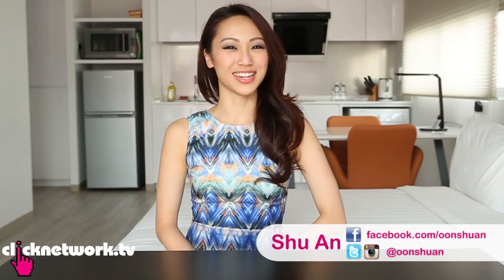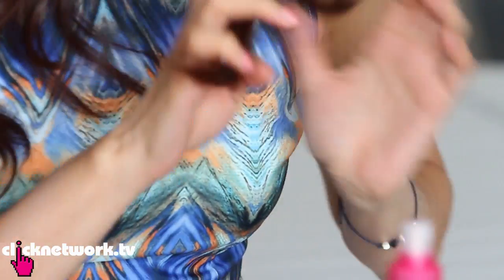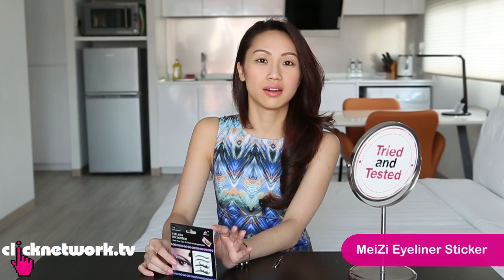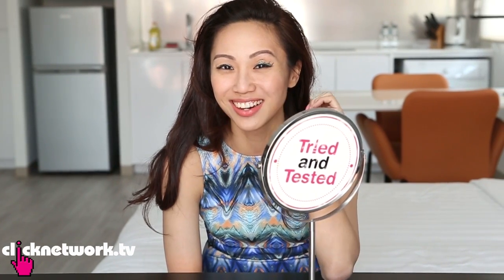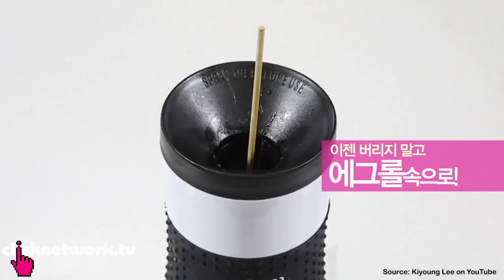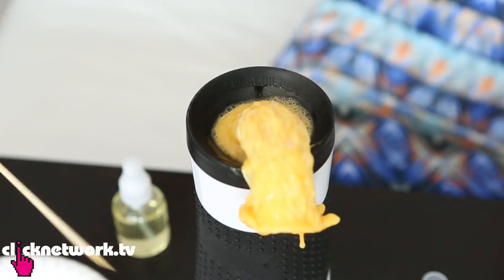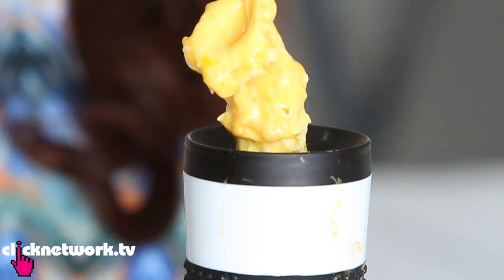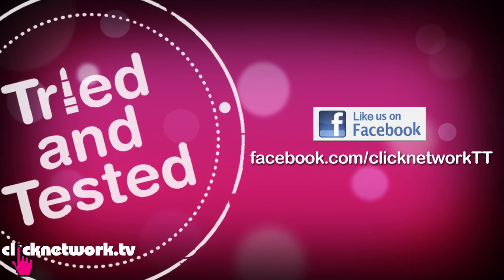Qoo10 Products (Part 1) - Tried and Tested: EP43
Shu An tries out quirky products like the Air Curler and Eggmaster!